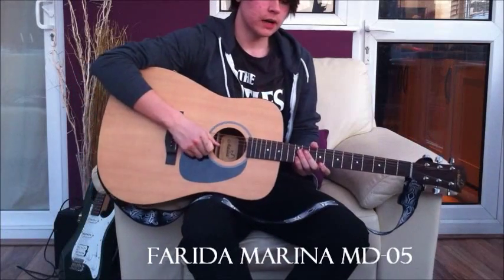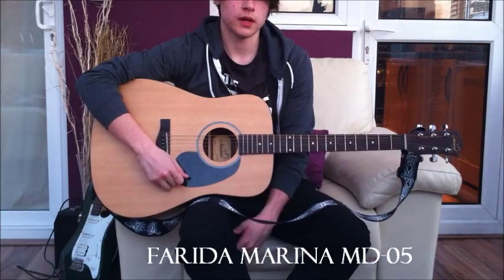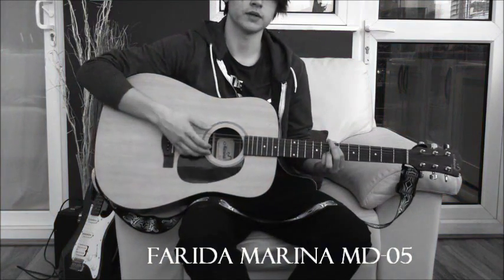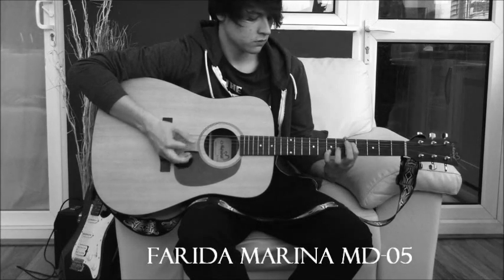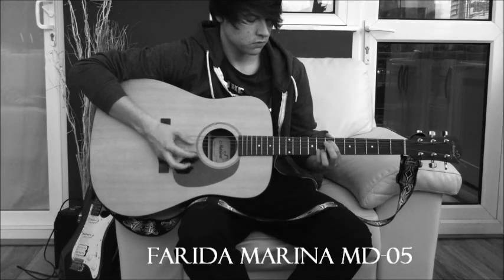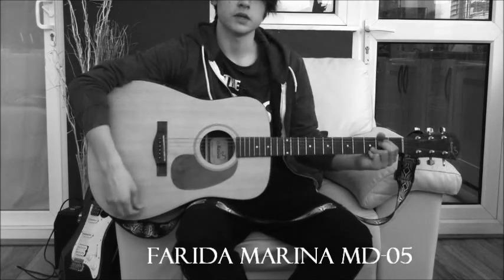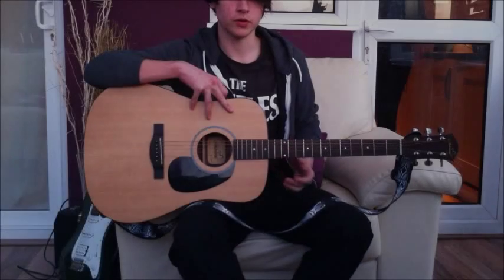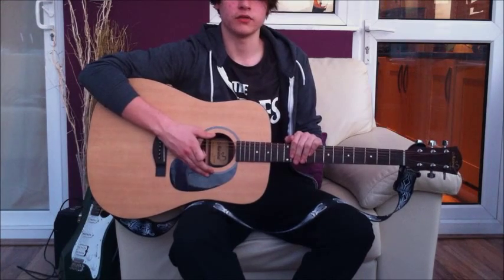Farida Marina MD-05 Acoustic Guitar Review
(The songs in preview are REAL songs, so you cannot use them for your own bands etc.)

I answered this honestly, and it was for a Dawsons Music Competition.

Pros:
Polished to perfection, beautiful looking guitar
Perfectly crafted
Rich, Relaxing tone
Atmospheric, punchy sound
Easy to play, amazing results.
Durable

Cons:
The only con is the fact you don't have one.

The Marina ranges are getting better it has to be said. This is one of the cheaper Marina's and I've been on the better ones, and they are spectacular. But I highly recommend this to:
Rock Acoustic Bands,
Pop-Punk acoustic Bands,
Intermediate Guitarists
Beginner Guitarists
Singer-Song Writers
Professional Guitarists (of certain genres)